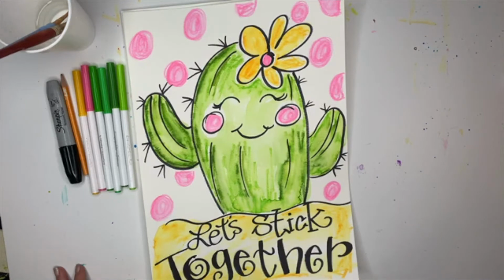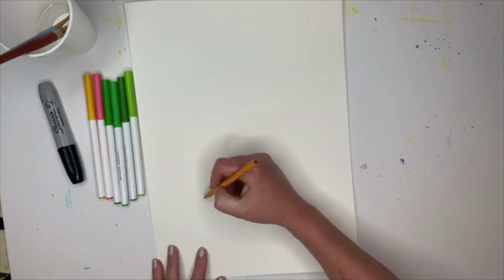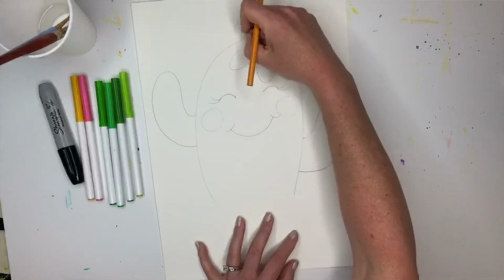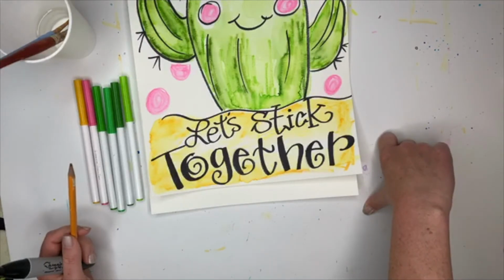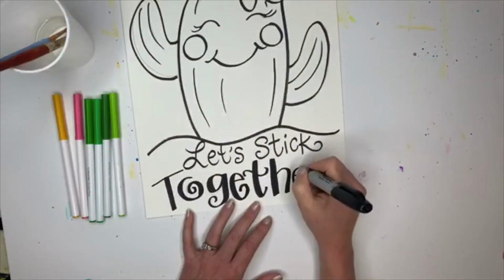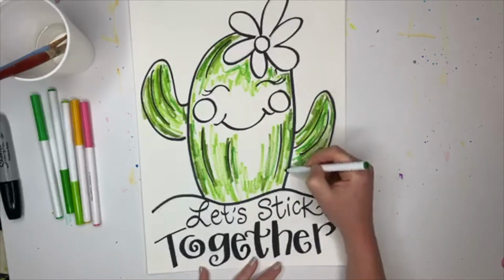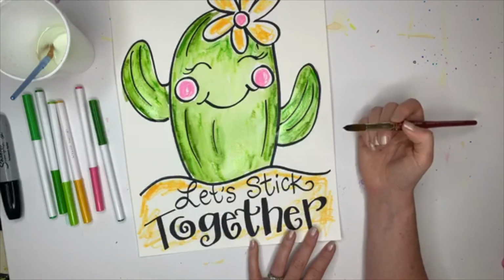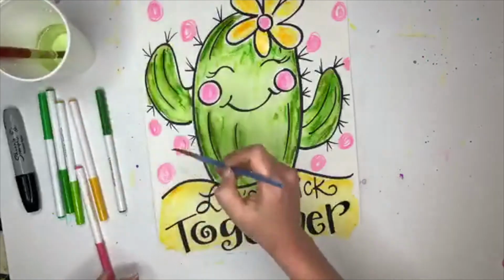DIY Watercolor Cactus & Hand Lettering | Full Tutorial | P'zazz Art Studio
We are "stuck" on these fun art lessons! You can create your own watercolor cactus with this full step-by-step tutorial by Kasey Hope at P'zazz Art Studio.